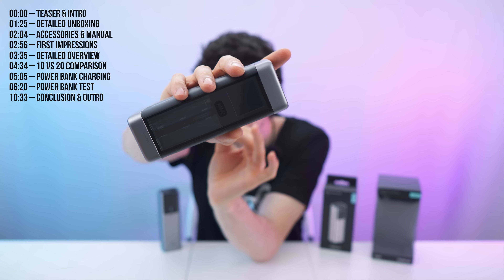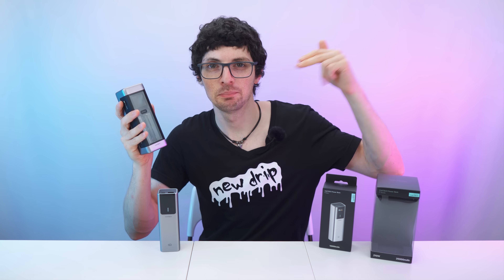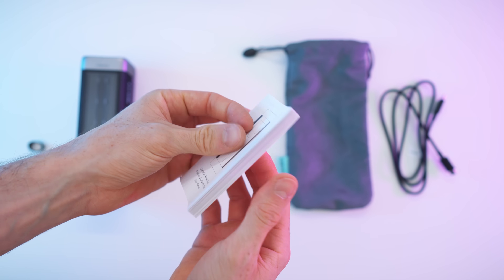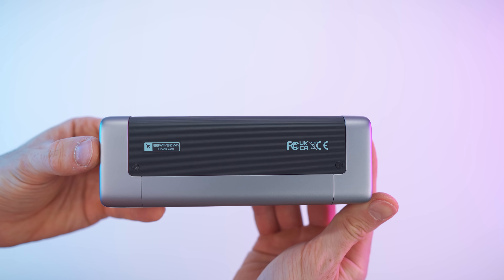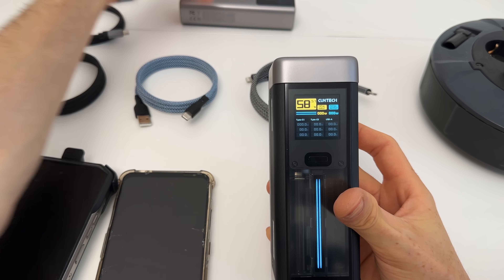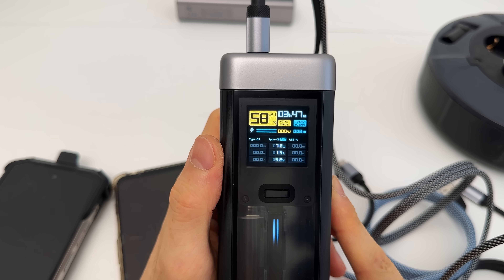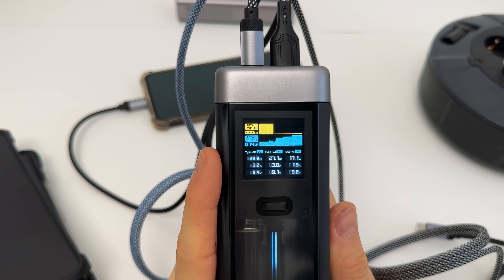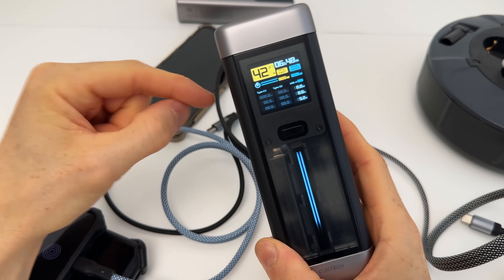2024's Best Value 25,000mAh Power Bank! - Cuktech 20 Review & Test (10 vs 20 Comparison)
↓↓↓↓↓↓↓↓↓↓↓↓↓↓ open up for more info ↓↓↓↓↓↓↓↓↓↓↓↓↓↓

Introducing the Cuktech 20 Power Bank—an absolute powerhouse in the P Series lineup and the big brother to the Cuktech 10, which we’ve previously reviewed. If you missed that, you can check out the video here. I was already blown away by the Cuktech 10, especially considering the incredible power it delivered in such a compact form. But the Cuktech 20 takes everything to the next level.

With a massive 25,000 mAh capacity, this power bank has more than enough juice to fully charge a state-of-the-art MacBook or an iPhone up to three times. The output is astonishing, delivering up to 140W max, ensuring fast charging for all your devices. What’s even more impressive is the power bank’s own fast charging capability—110W input power allows it to recharge to 40% in just 19 minutes. The display is another highlight, offering a wealth of information and details at a glance.

Fully airline-safe and equipped with a smart safety feature like low-current mode, you can confidently charge even your smaller devices without worry.

It sounds like an impressive package, but does it live up to the hype? Let’s find out!

▬▬▬▬▬▬▬ content ▬▬▬▬▬▬▬

00:00 – Teaser & Intro
01:25 – Detailed Unboxing
02:04 – Accessories & Manual
02:56 – First Impressions
03:35 – Detailed Overview
04:34 – 10 vs 20 Comparison
05:05 – Power Bank Charging
06:20 – Power Bank Test
10:33 – Conclusion & Outro

▬▬▬▬▬▬▬ about Stephen ▬▬▬▬▬▬▬

▬▬▬▬▬▬▬ about Chris ▬▬▬▬▬▬▬